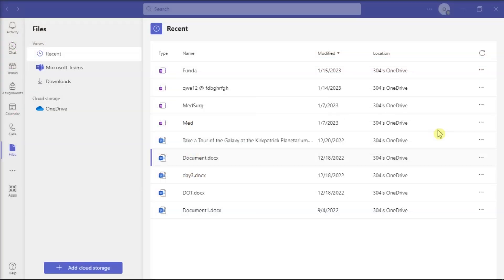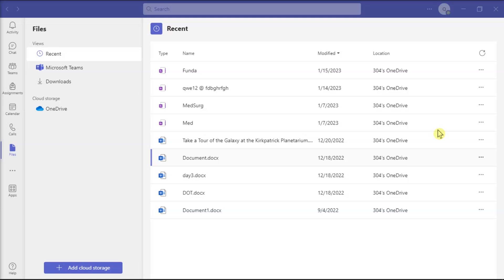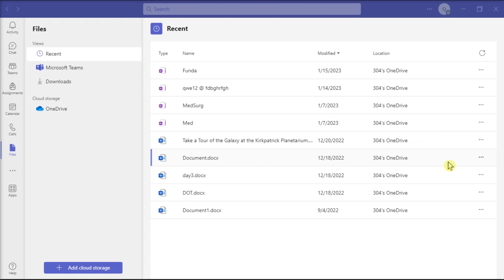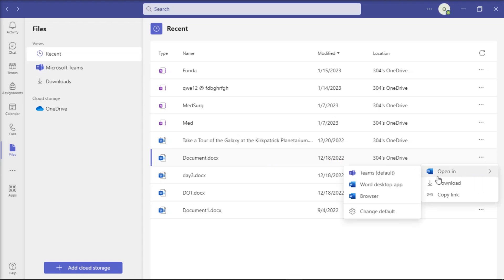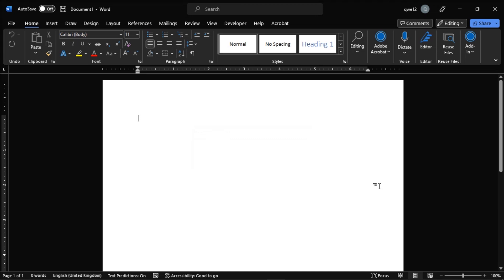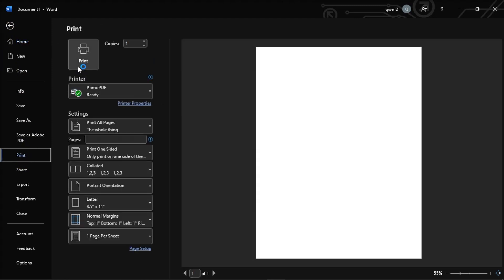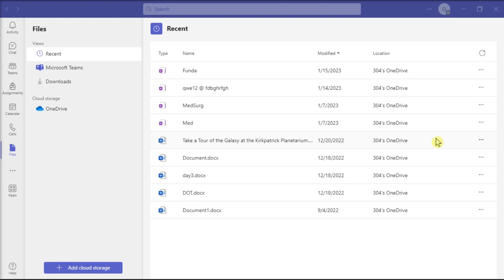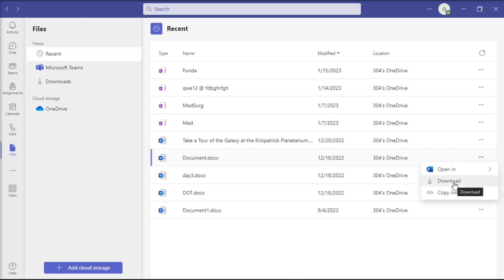How to PRINT FILES in Microsoft TEAMS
If you want to print a file or document directly from Microsoft Teams, you might be disappointed to know it's not quite that easy. However, it's also not quite that hard. You have to take a couple of extra steps, but it's still possible. Watch this video to learn more.